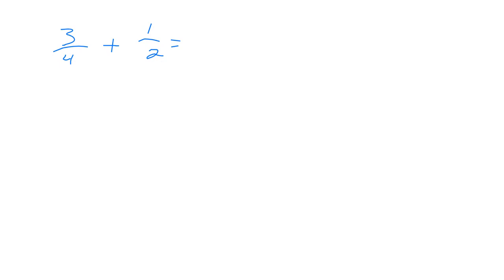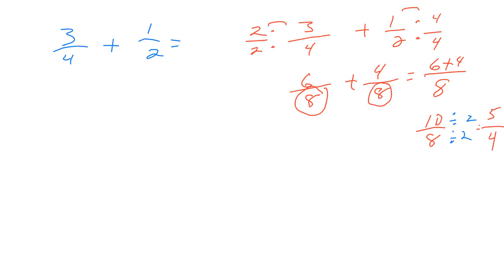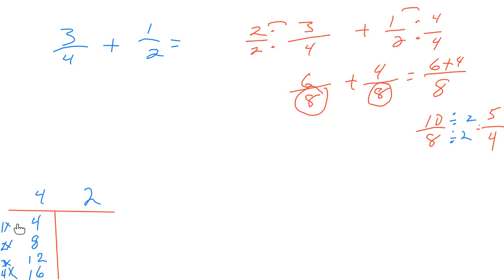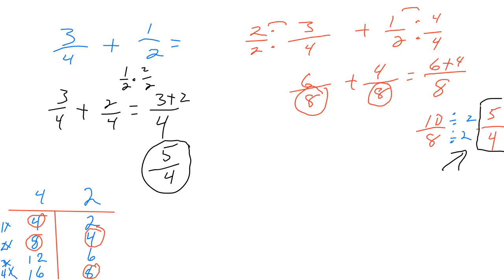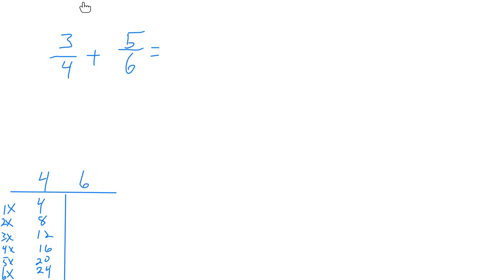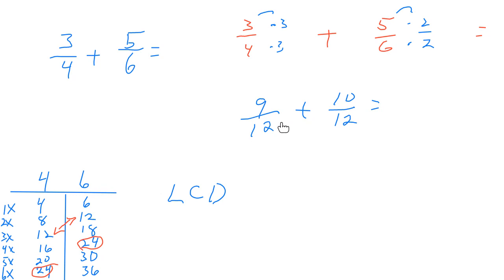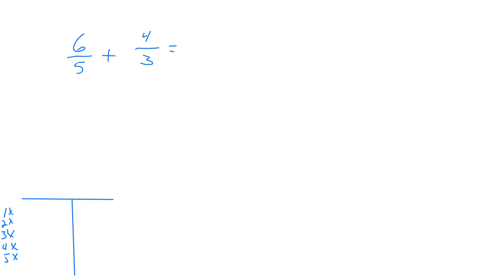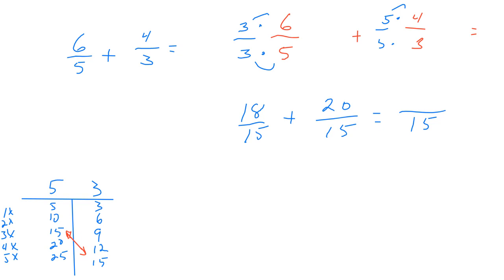Pre-Algebra, adding fractions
Fractions finding common denominators